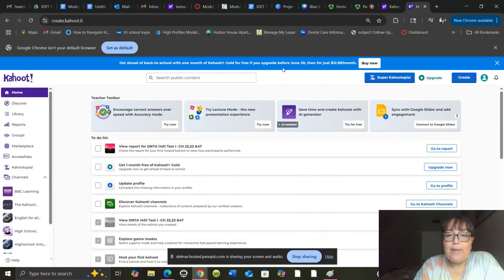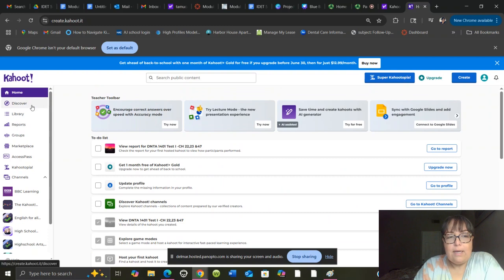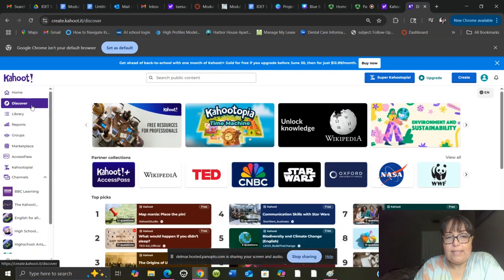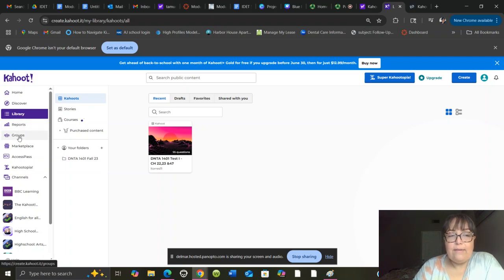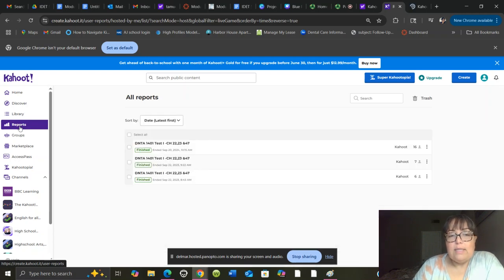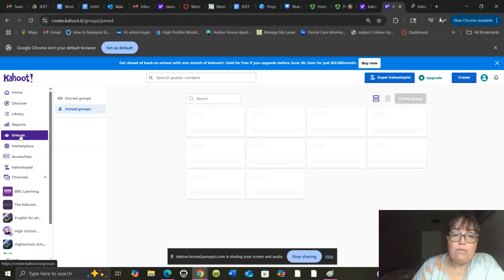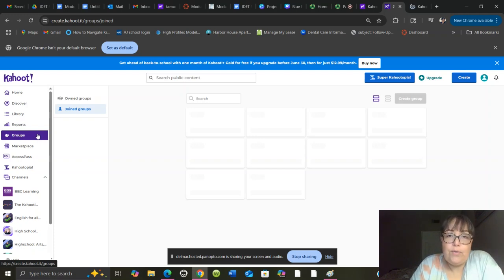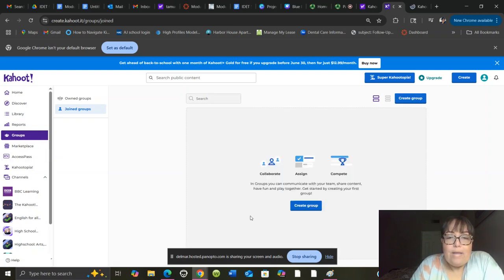Kahoot Demo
A short demo on the use of kahoot.